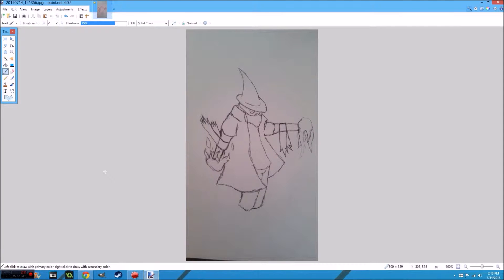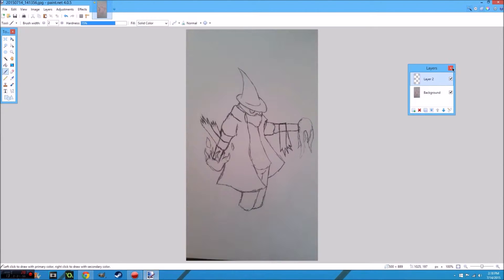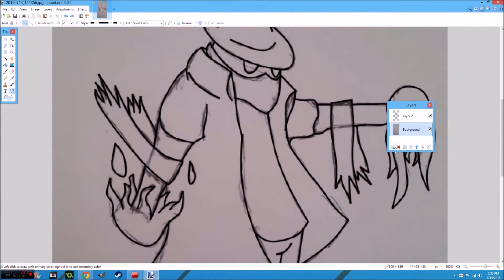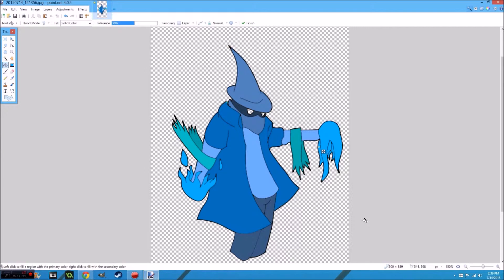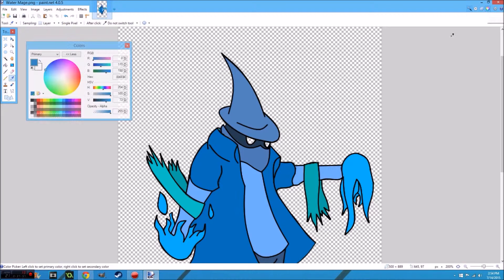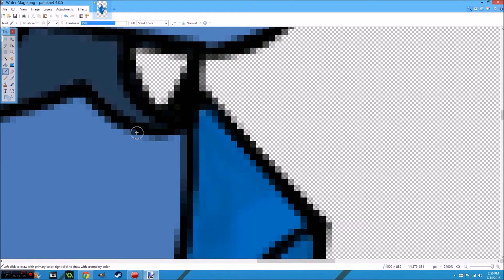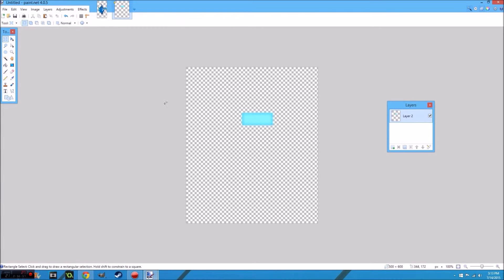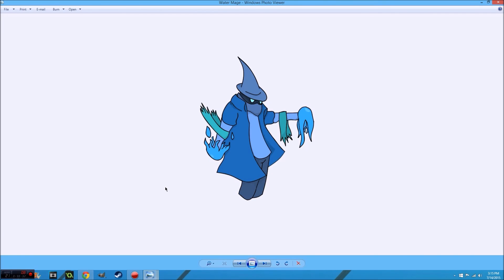How to Scan a Drawing to Paint.net or other drawing programs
If you're having trouble turning physical drawings into digital drawings. LOOK NO FURTHER